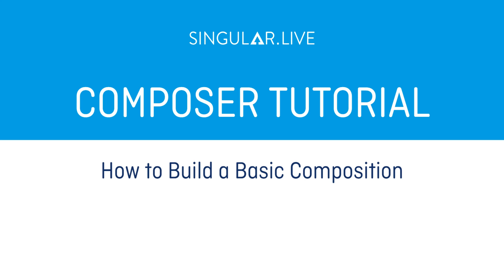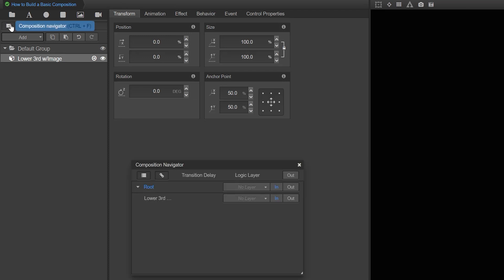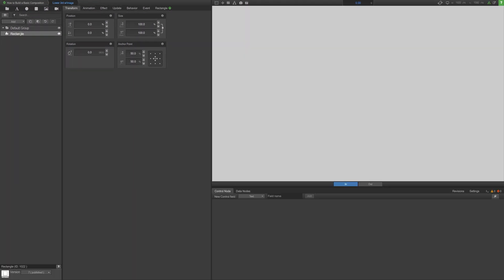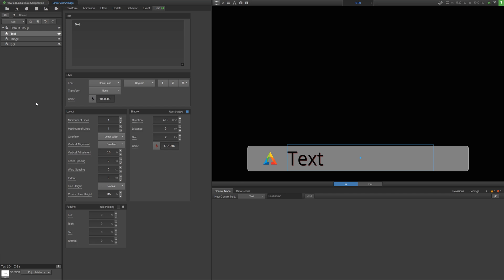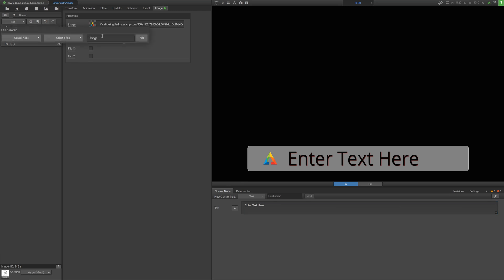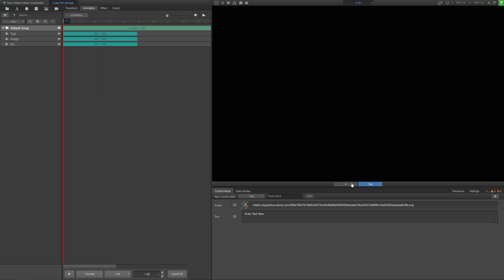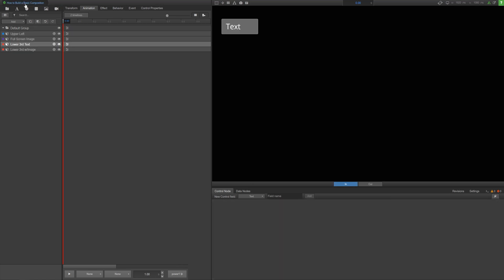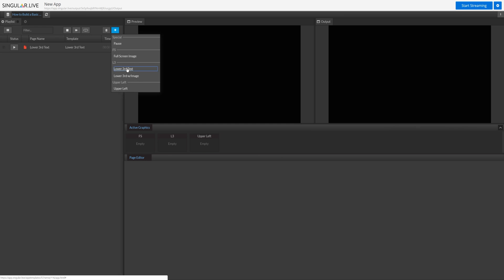Singular's Composer - How to Build a Basic Composition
This video will take you through the step-by-step process of building a simple composition from scratch. You'll get a quick overview of how to structure your composition,  assign logic layers, assemble overlays, add control nodes, and create animations.